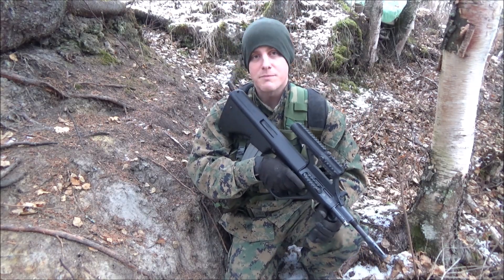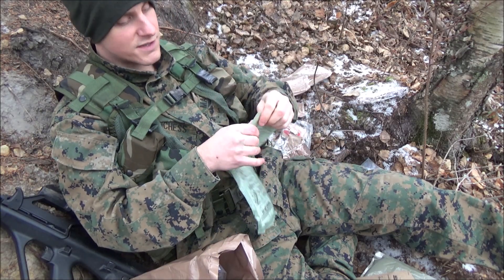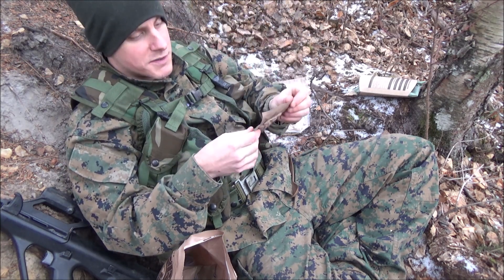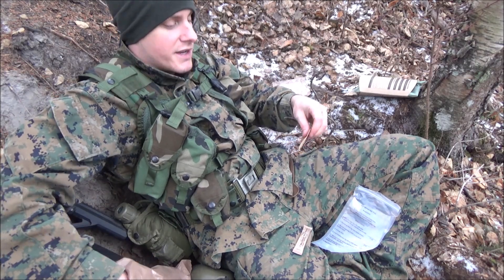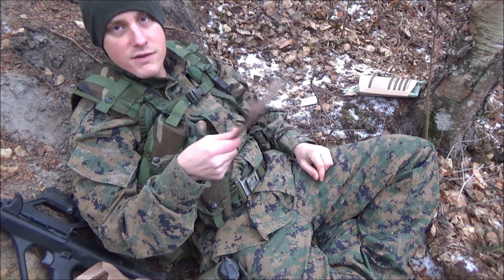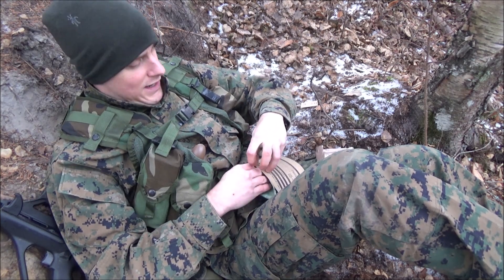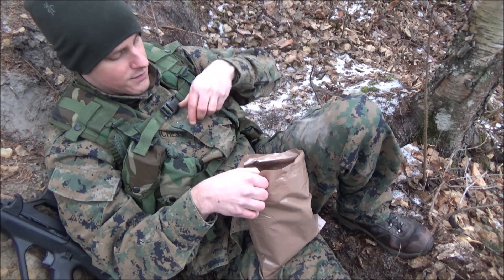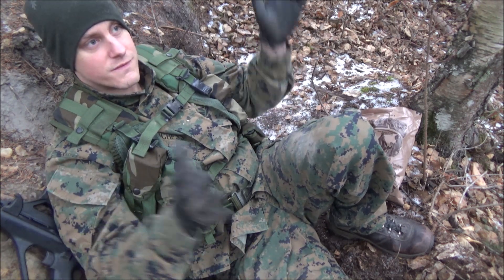MRE Field Review: Menu 20 Hash Brown Potatoes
In this field review, I got Menu 20 hash brown potatoes. Not bad if it tastes right.